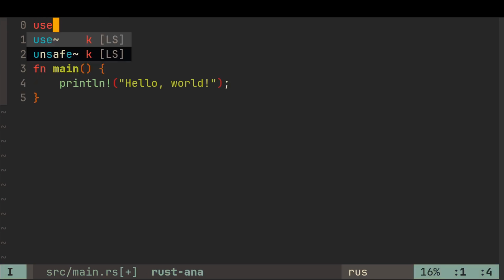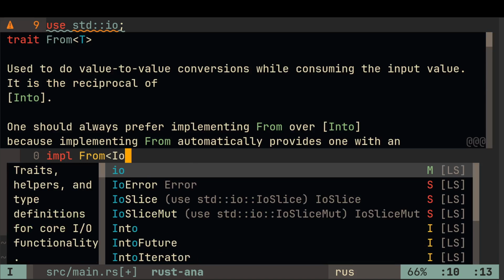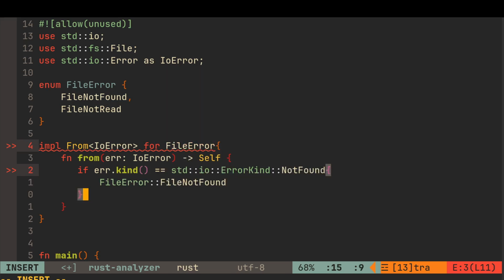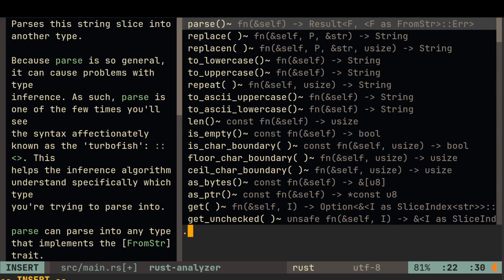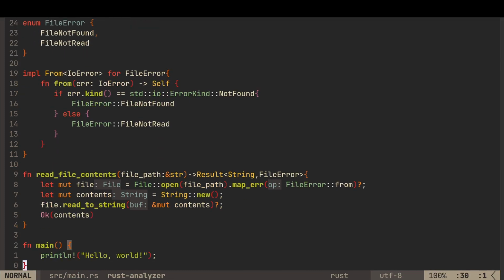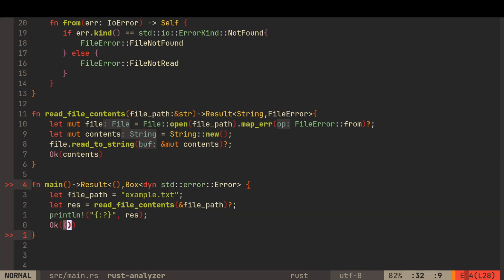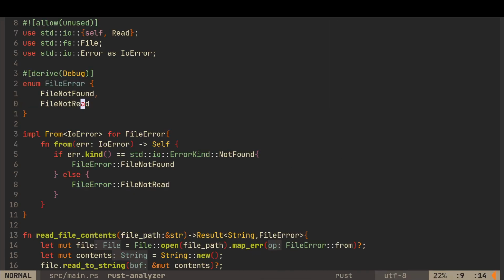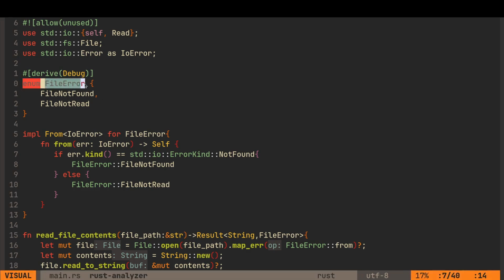Custom Errors | Rust Language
Custom error types and the "From" trait - example code to show how to convert file io errors to your own error enum variants.

"Rust allows us to define our own error types. In general, a "good" error type:

    Represents different errors with the same type
    Presents nice error messages to the user"